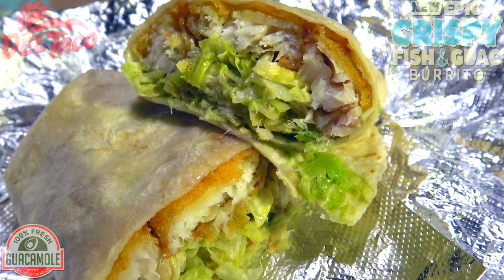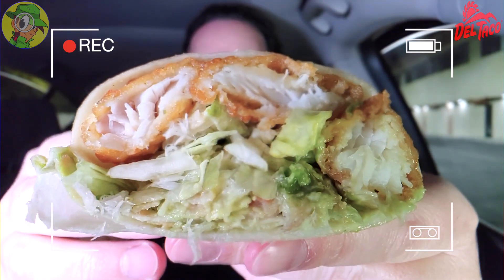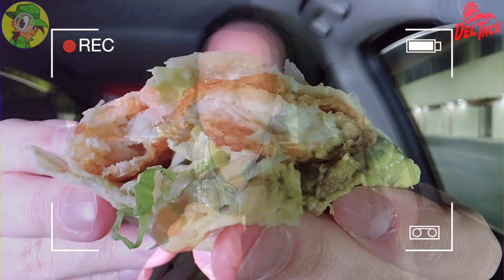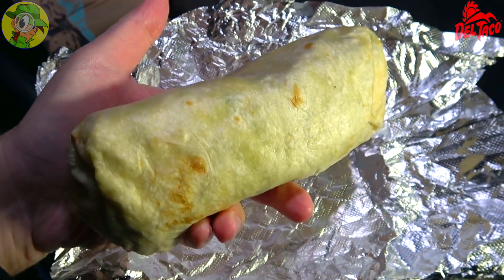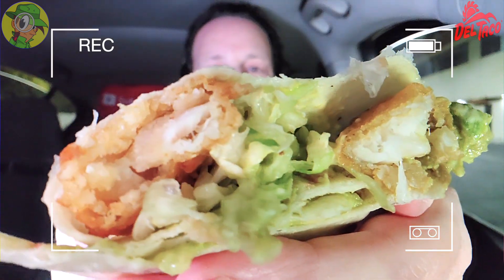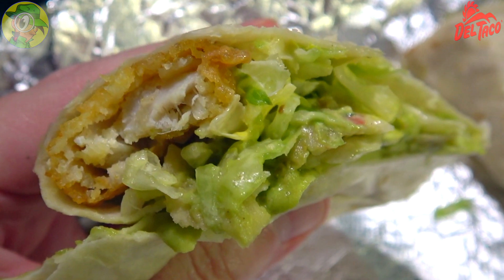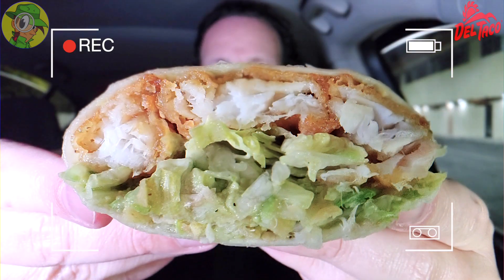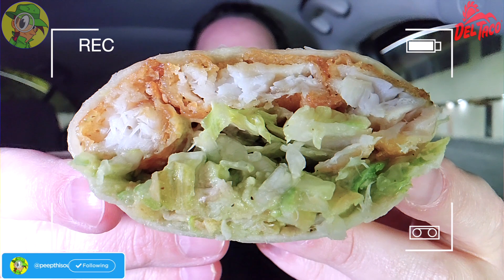Del Taco® EPIC CRISPY FISH & GUAC BURRITO Review 💪🐟🥑🌯 | Peep THIS Out! 🕵️‍♂️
It's HOOK, LINE AND SINKER as Del Taco® LOOKS TO THE SEAS for some INSPIRATION on it's latest EPIC BURRITO and they're combining it with FRESH GUACAMOLE TOO! It's their New EPIC CRISPY FISH & GUAC BURRITO and IT LOOKS PRETTY PACKED! So could this be some of the BEST FAST FOOD FISH out there and DID IT DELIVER IN OVERALL FLAVOR?! Find out all that and more right here in this DETAILED & EPIC DEL TACO® FAST FOOD REVIEW!

Ian K swings by his local Del Taco® AFTER HOURS to give their New EPIC CRISPY FISH & GUAC BURRITO a shot! Just how awesome was the New Del Taco® EPIC CRISPY FISH & GUAC BURRITO?! Only one way to find out, guys! Peep THIS Out!

EPIC CRISPY FISH & GUAC BURRITO ($5.59)
Features Crispy Beer Battered Alaska Pollock, Fresh Romaine and Iceberg Lettuce Blend, Fresh Guacamole, Fresh Diced Tomatoes, Crispy Tortilla Strips and Creamy Avocado Caesar Dressing all wrapped in a Warm Oversized Flour Tortilla.(™)

NUTRITIONAL INFORMATION

Del Taco® EPIC CRISPY FISH & GUAC BURRITO
Calories: 920
Calories from Fat: 470
Fat: 52g
Saturated Fat: 12g
Trans Fat: 0g
Cholesterol: 55mg
Sodium: 2100mg
Carbohydrates: 88g
Dietary Fiber: 7g
Sugars: 4g
Protein: 25g